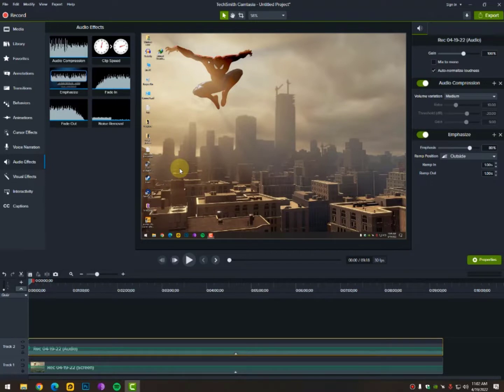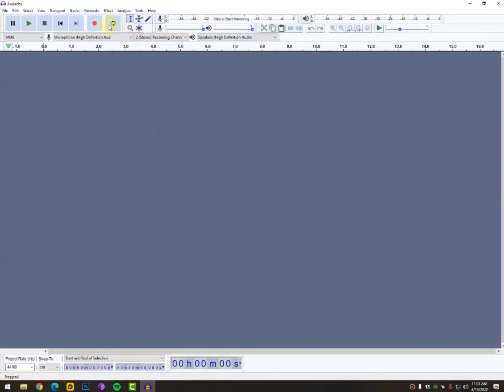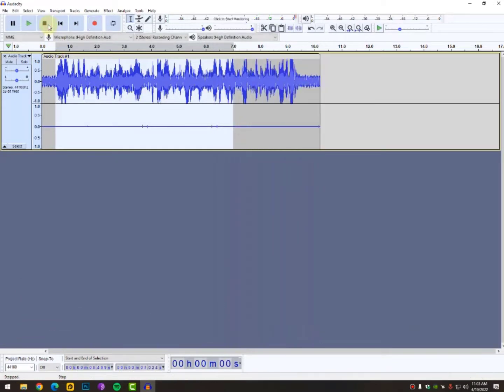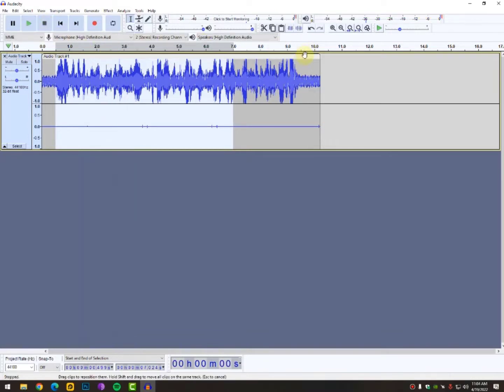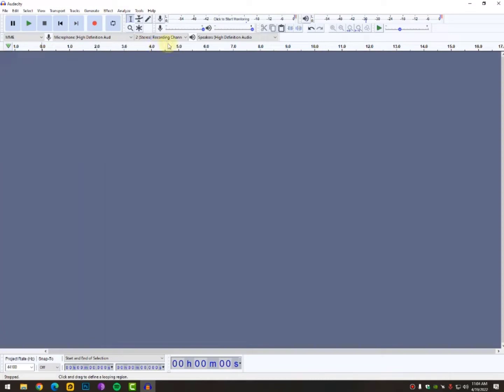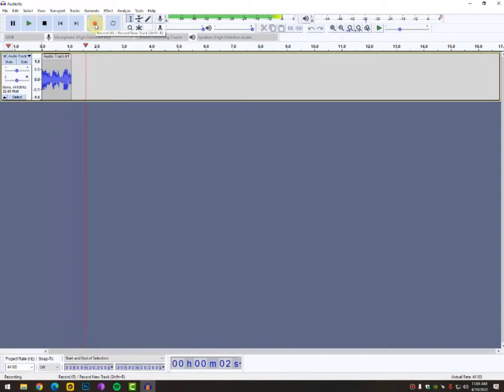Microphone Only Recording Left Channel | Camtasia, Audacity (Quick Fix)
So, Microphone Only Recording to one side ? Here's how to fix Sound Only Coming From one side of headset/Headphones or Microphone only Recording left or right Channel.
Question is why its happening ?
ANS: Because you are using 1 Microphone on a Stereo Channel and Suppose .. might be im not correct but Just Suppose Stereo means 2 sided sound and mono mean 1 sided sound, but Procedure in Computer is different, like 2 headphones if play mono sound that means Both headphones have 1 equal sound but if u play stereo  then both headphones the left and the right side will play different sounds ...

if you are using 1 microphone then use MONO, mono will play 1 audio on both headphones/airphone/buds/headset but stereo will play different sounds in that case u have only 1 mic, that's why u cant hear ur sound on the right side.

Watch the video that works for me and I'm 110% sure that will work for you